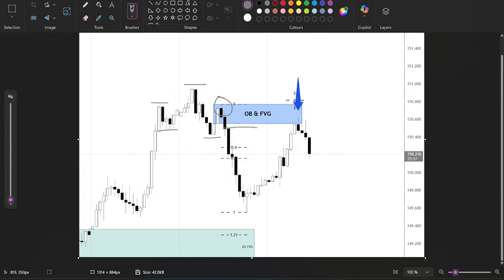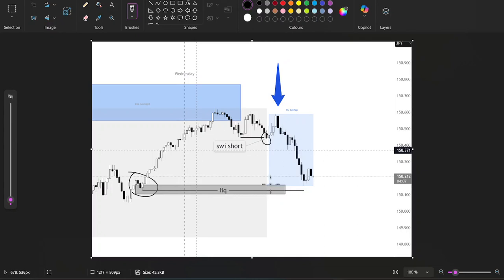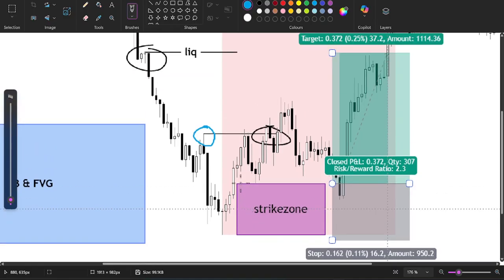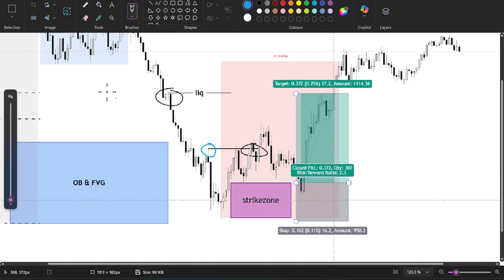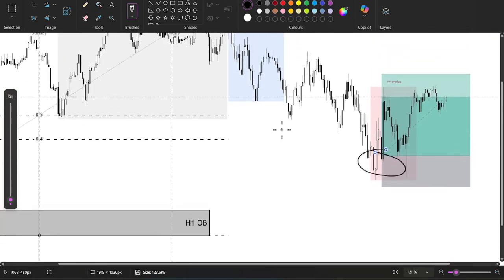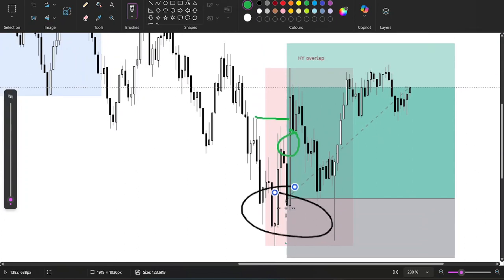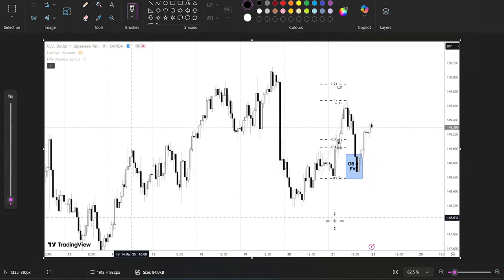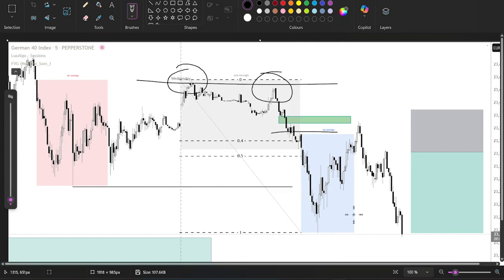Trades from the week | Price and bias